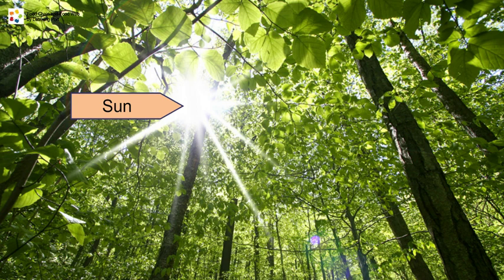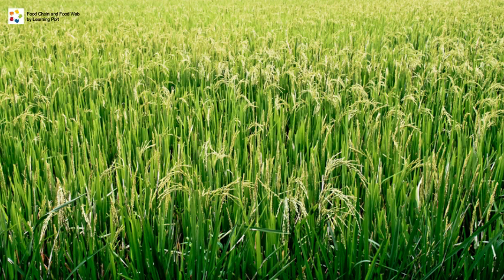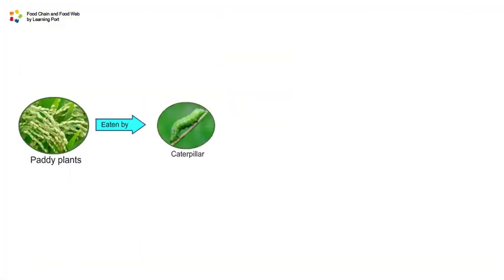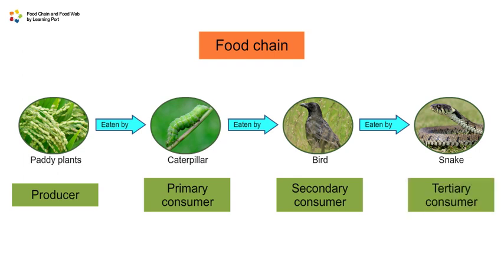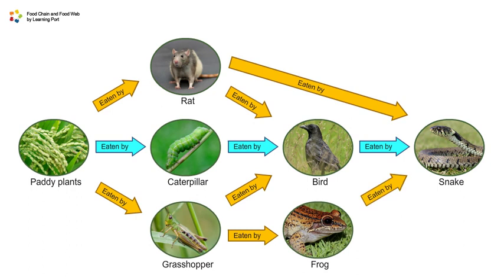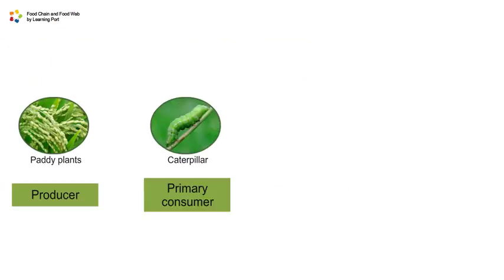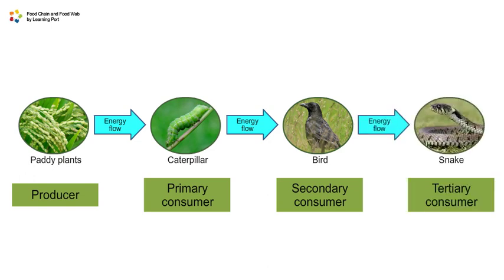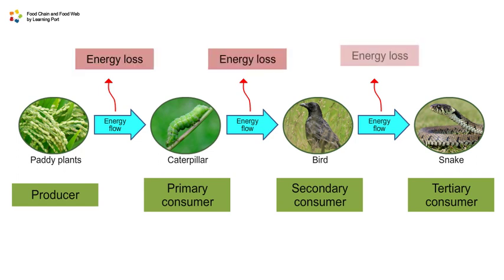food chain and food web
food chain definition
food web definition
what is food web
what is food chain
Primary consumer
Secondary consumers
tritery consumers
what is producers
food chain class 5th
food chain class 6th
food chain class 7th
food web class 8th
food web class 9th
Science topics in english
Science learning through animation
Science learning videos
Animation learning science videos
Animated learning science
Pakistani science videos
Science topics